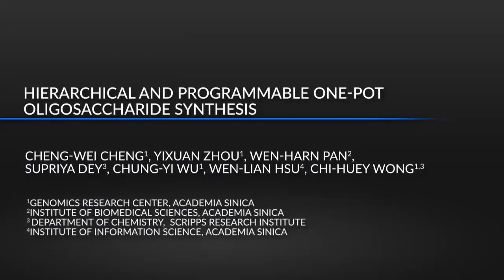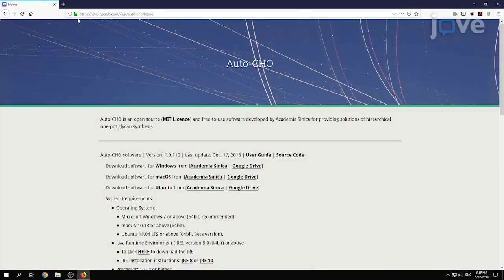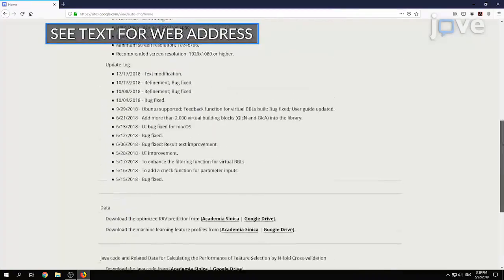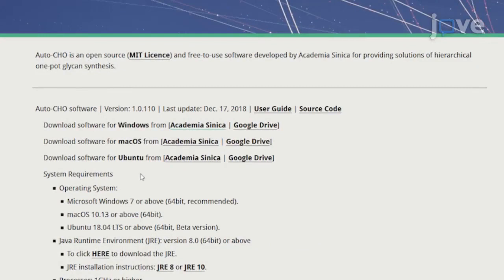Hierarchical & Programmable One-Pot Oligosaccharide Synthesis l Protocol Preview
Hierarchical and Programmable One-Pot Oligosaccharide Synthesis -  a 2 minute Preview of the Experimental Protocol

Cheng-Wei Cheng, Yixuan Zhou, Wen-Harn Pan, Supriya Dey, Chung-Yi Wu, Wen-Lian Hsu, Chi-Huey Wong
Academia Sinica, Genomics Research Center; Academia Sinica, Institute of Biomedical Sciences; Scripps Research Institute, Department of Chemistry; Academia Sinica, Institute of Information Science;

This protocol demonstrates how to use the Auto-CHO software for hierarchical and programmable one-pot synthesis of oligosaccharides. It also describes the general procedure for RRV determination experiments and one-pot glycosylation of SSEA-4.